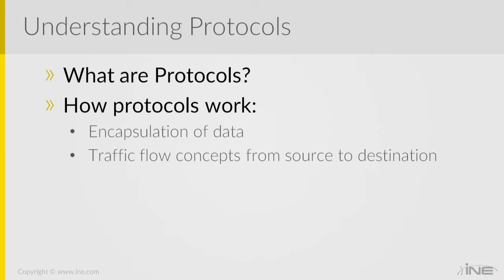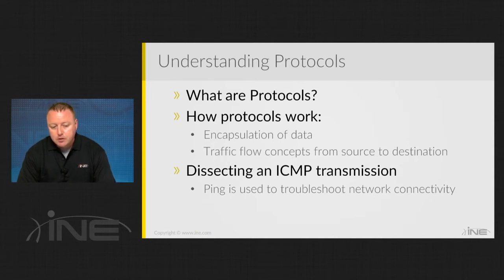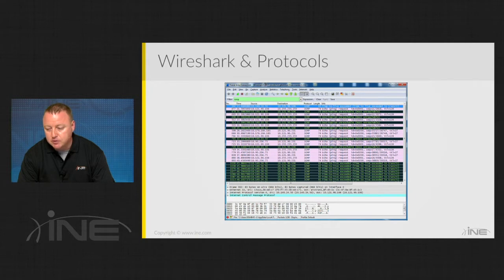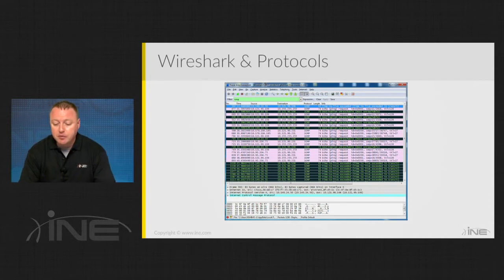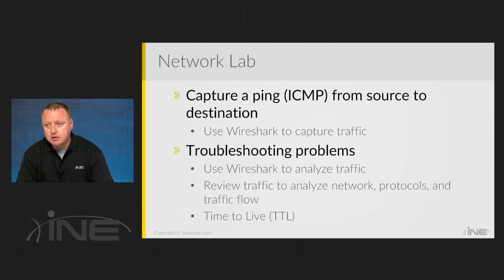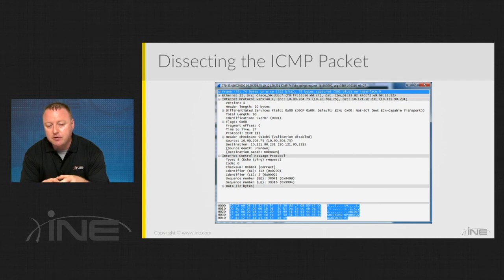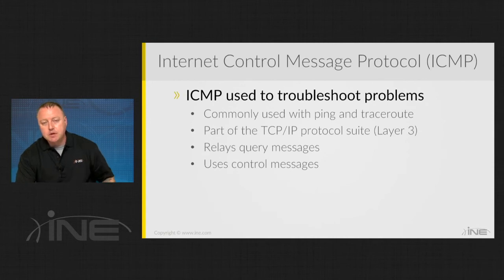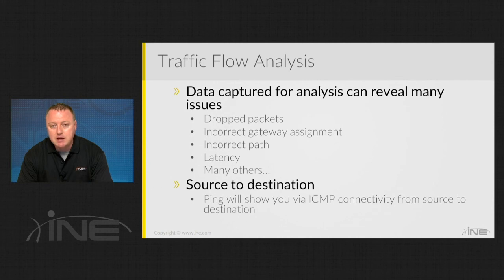02 Wireshark Technologies Protocols